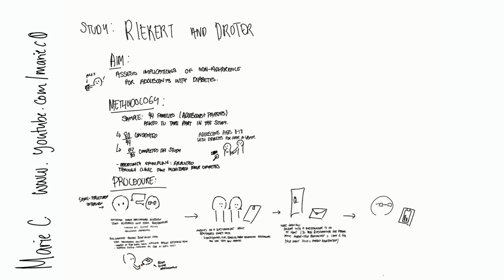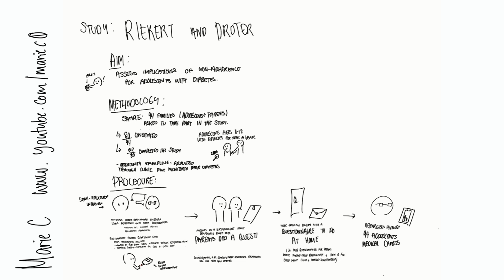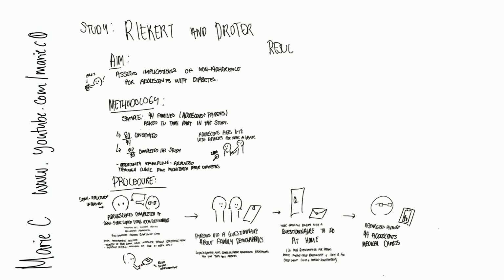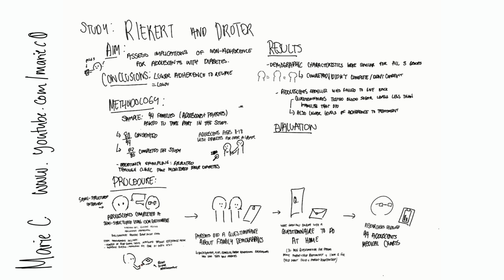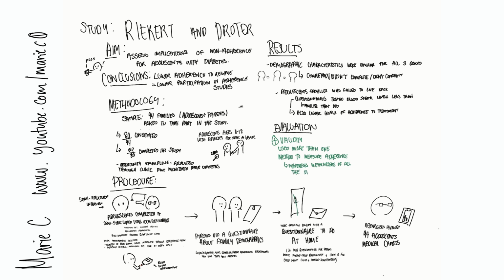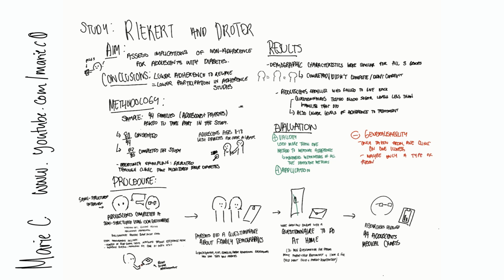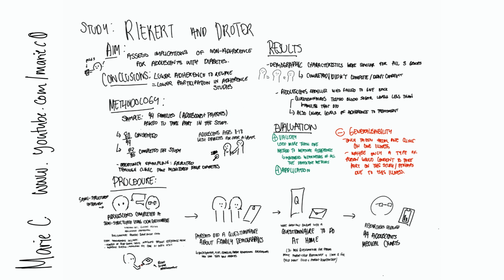Health Psychology | 8.2 Adherence Study: Riekert and Droter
Sorry for the poor syncing quality guys :( this deadline is really killing the quality control.